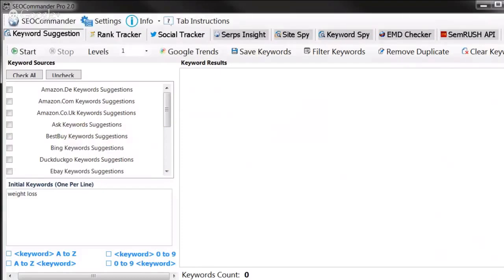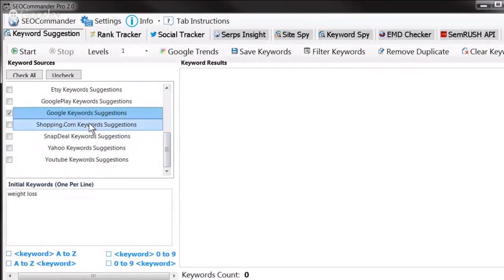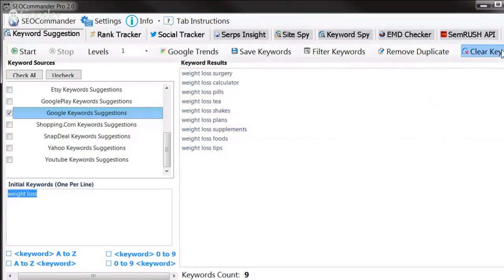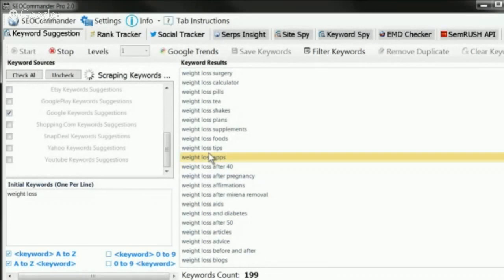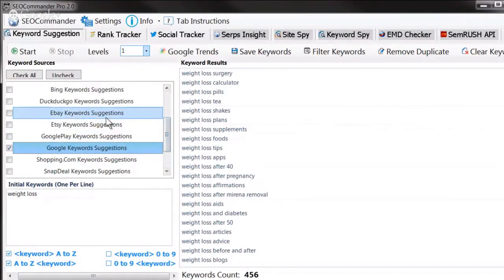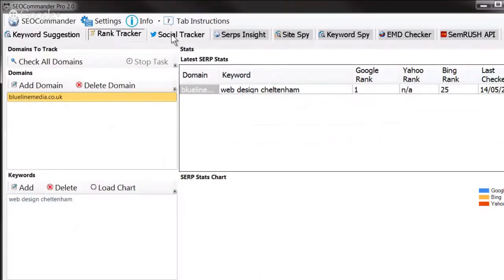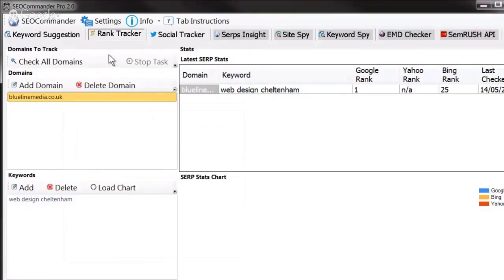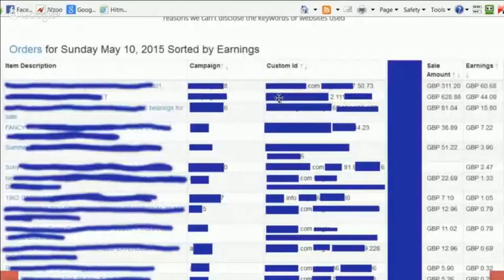SEO Commander 2.0 | 72% Earlybird DISCOUNT & $5000 BONUS | Chris Hitman & Jane Williams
Receive your INSANE 72% Earlybird DISCOUNT & $5000 BONUS when you purchase SEO Commander 2.0 through my link here

How to get your SEO Commander 2.0 $5000 BONUS Package:

1) Purchase SEO Commander 2.0 through my link

3) You will receive your link shortly after.

Ever wondered how to target the best keywords without killing time on research?

Here lie some problems:

 - hardcore SEO experts say this can't be done
 - The best SEO tools cost a fortune
 + Most tools are specific to just one authority site

A few years ago Jane Williams an SEO expert went back to the drawing board & built an in house tool to solve these very problems.

"All we really want to build sites is a high traffic keyword lists that actually produce tangible results when used - everything else is a waste of time"

So she built a tool that reverse queries keyword suggest to pull up best high traffic keyword variants using a bespoke algorithm

Jane then used the keyword lists built with this tool to build niche sites, now that was 4 years ago & she's been doing this ever since with INCREDIBLE see for yourself:

THE Tool worked so well that she opened access to the product to marketers/SEO agencies & added other in demand SEO tools

HERE'S EXACTLY WHAT YOU GET TODAY with SEO COMMANDER 2.0

- ADVANCED KEYWORD SCRAPER - scrapes 15 top authority sites including Google, Yahoo, Amazon & Youtube - it brings back huge high traffic keyword lists

- RANK TRACKER - track your keyword ranking in Google Yahoo & Bing for unlimited sites

 - SOCIAL SIGNAL TRACKER  track your performance in Facebook, Twitter, Google+, Stumble Upon, Linked-in & Pinterest

BUT, THIS IS A LAUNCH OFFER...

So for a limited time only you'll also get a 3 user license + lifetime product upgrades, ZERO monthly fees + an incredible early bird offer

THE OTO is an upgrade to the Pro version which includes fantastic competitor spy tools + SAVE 80%+ on SEM RUSH DATA - the best data in the business.

Jeffrey Glasser

Did you search using these terms below:

SEO Commander 2.0 Review
Review SEO Commander 2.0
Get SEO Commander 2.0 discount
SEO Commander 2.0: Do You Really Need This?
SEO Commander 2.0: Don't Buy Until You Read This
SEO Commander 2.0: STOP Before You Buy This